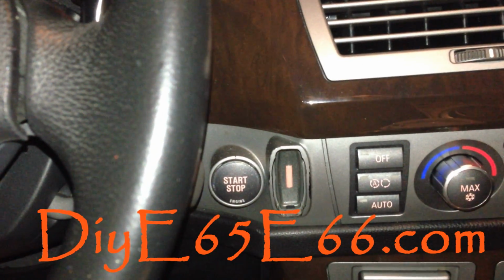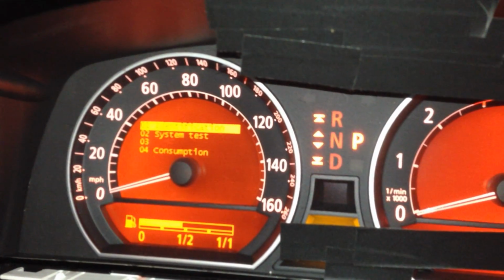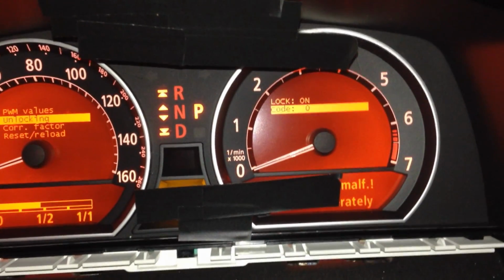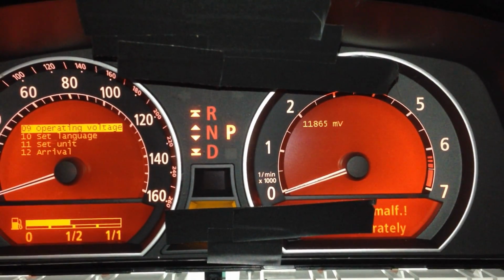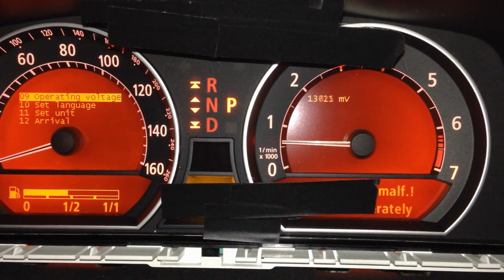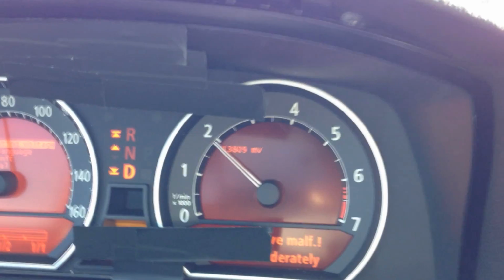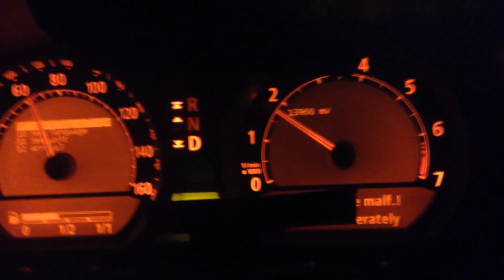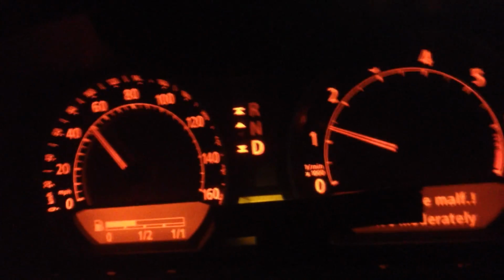BMW E65 E66 Unlock Dashboard To See Battery Voltage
New Battery:

Thank you coffee keeps me making great videos:
Bitcoin Send Here: 146fabYwqwG1TAYDo5D5co1x9wEpMzwoCB
Ripple XRP: rG6MDJomMSnpiDNFjJXm6e5GsWCcg6REWb

I film how to unlock your dash board instrument cluster to see the battery voltage on your BMW E65 E66 745i 745li 750i 750li.